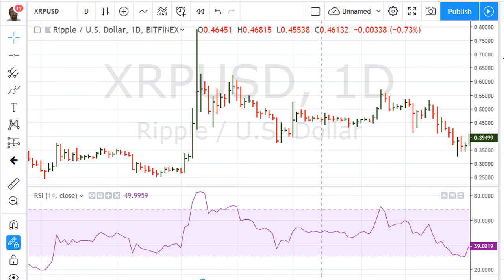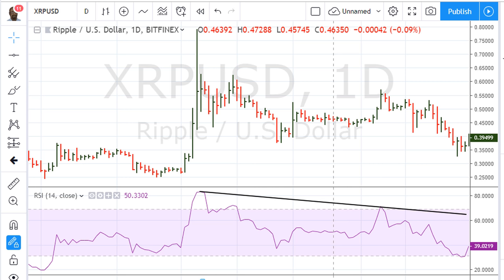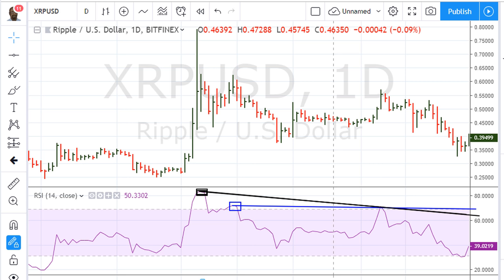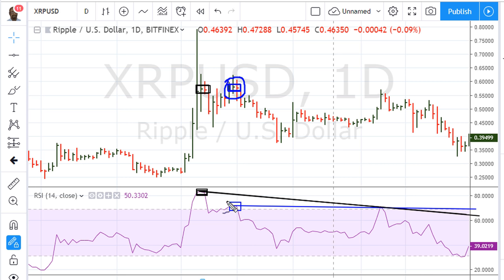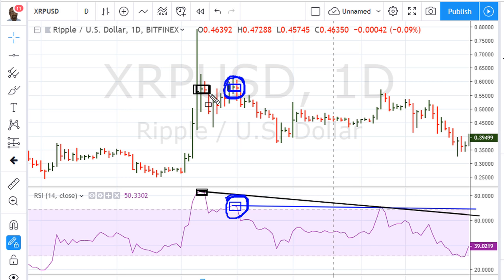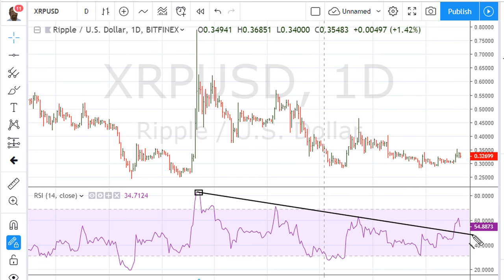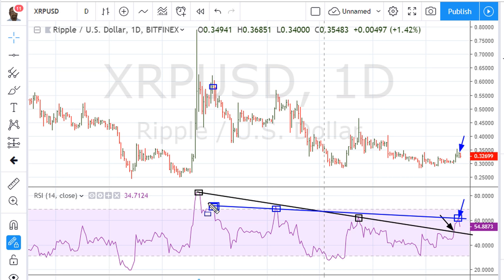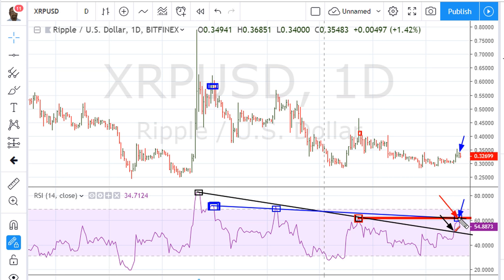🔴 The Correct Way To Draw RSI Trend Lines (Advanced) - #900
How To Draw Trendlines Like A Pro (My Secret Technique)

In this video we show you the BEST trend line trading strategy that NO ONE talks about.

Trend lines and combining them with price action as part of your trading strategy is one of the most important trading concepts you must learn, understand and apply in order to be a successful trader.

We use trend lines for two reasons. The first reason we use trend lines is because trend lines can act as a form of support or resistance. The second reason we use trend lines is because they can signal a possible trend change.

The main trading utility we use trend lines for is in combination with our price action trading strategies. The first way we combine trend lines with our trading strategies is for trend trading. The second way we use trend lines with our trading strategies is for reversal trading.

Trend lines are the most effective when paired with all forms of price action such as candlestick patterns, price action patterns, multi time frame analysis and time frame confluence.

You learn how to day (Relative Strength Index) RSI lines like a seasoned pro. This is useful for ALL MARKETS, ALL TRADING INSTRUMENTS.

ABOUT MUATHE.COM

SIDENOTES

BTCUSD, ETHUSD, XRPUSD, LTCUSD, EOSUSD, BCHUSD,

INGORE TAGS
retracement levels,
by Rayner Teo
Trendline Trading Strategy: 4 Powerful Techniques to Profit in Bull & Bear Markets
How To Draw Trend Lines ! Secret Strategy ! Easy Explain
How To Trade With Support and Resistance Along With Trendline | 99% Accurate Price Action Strategies
how to draw trendlines on candlestick charts in hindi | how to draw trend lines for intraday
How To Draw Trend Line क्या आपको यकीन है आप सही बनाते हैं
HOW TO PROPERLY DRAW A TREND LINE IN YOUR TRADING **FOREX-STOCKS-CRYPTOCURRENCY**
Trendline Trading Strategy: Proven Techniques That Actually Work
Trading Trendlines & Channels In Forex & Stock Market (Price Action Strategies)
Trading Strategy | 99% Accurate Price Action Trading Strategies
BEST Trend Lines Strategy for Daytrading Forex & Stocks (Simple Technique)
Price Action Secrets: Best way to Trade with Fibonacci and Trendline | Forex Trading Strategy
How to draw a Trendline? | ट्रेंड लाइन कैसे बनाये? | Rules for Trend Line | VP Financials
BEST Bollinger Band Strategy (High Winrate)
AWARD WINNING Strategy by Rob Hoffman Tested 100 Times + Optimization Tips
📈 Trendline Trading System - Full Course with Strategies
How To Use Trend Line Tools (Channels, Rays, Lines, and Regressions)